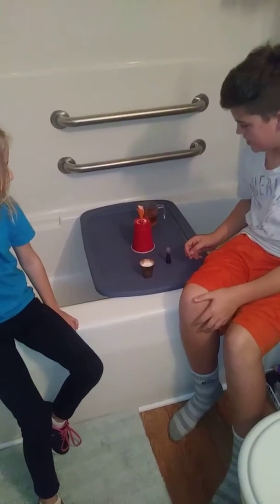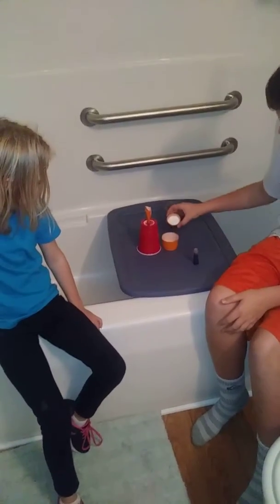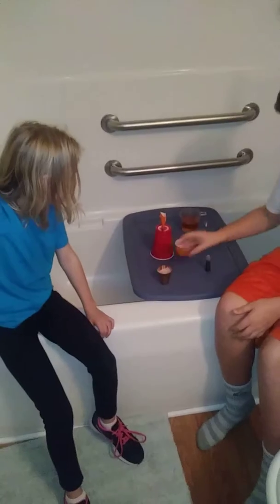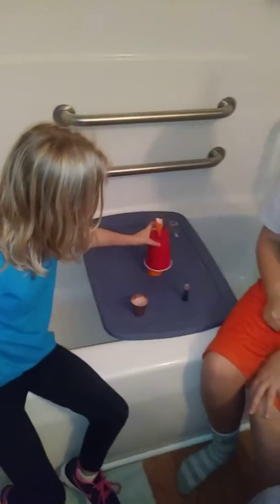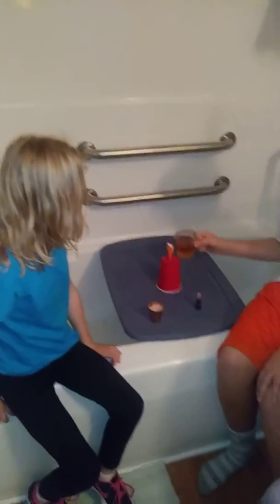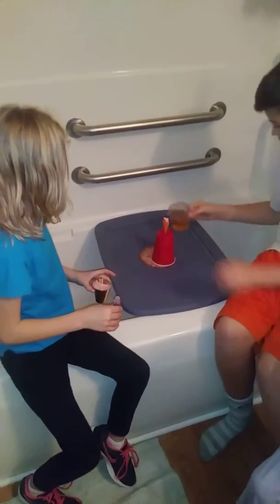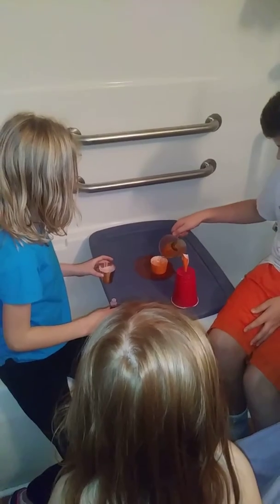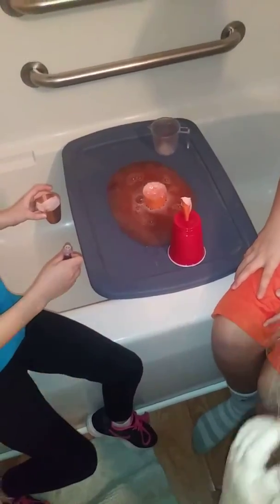Volcano expirement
This is something that mom helped us with shoutout to my mom